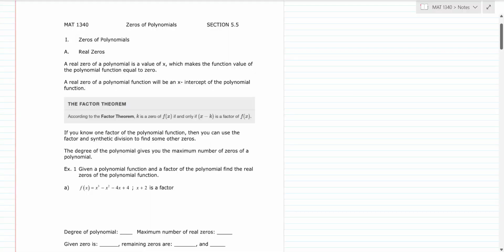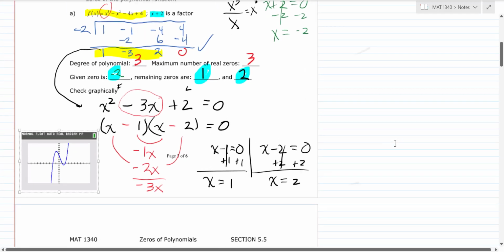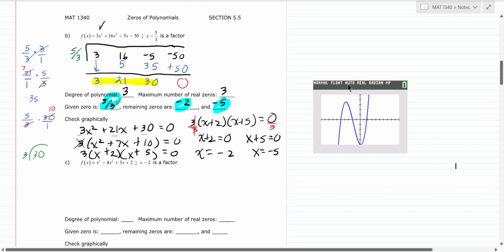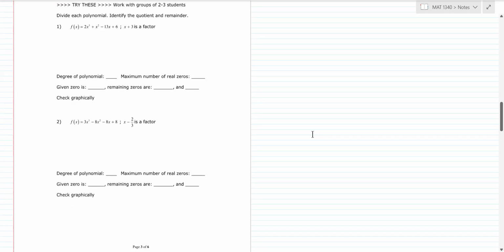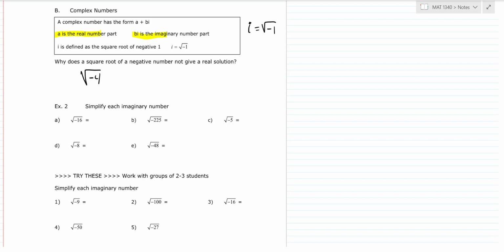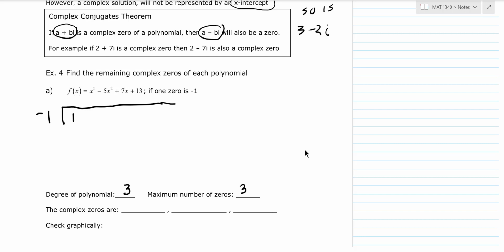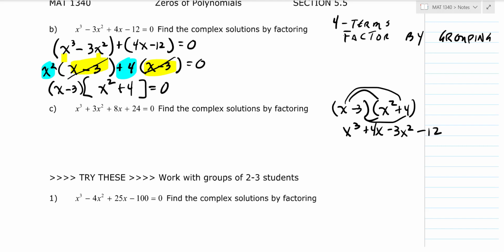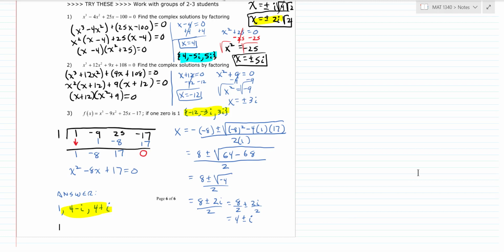M1340 5.5 Zeros of Polynomials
Real and Complex zeros